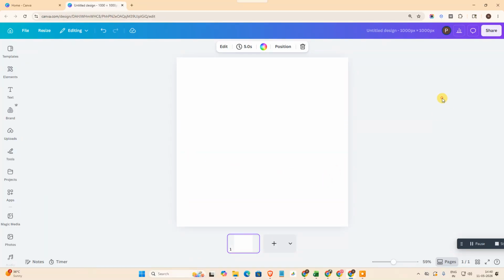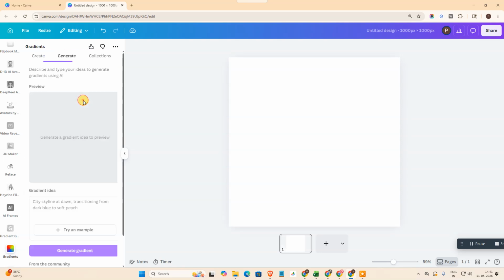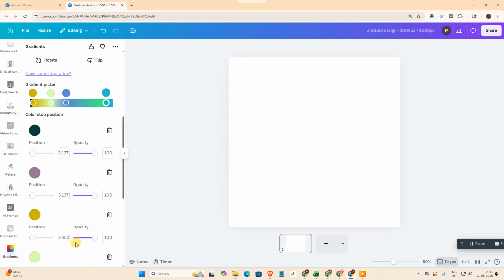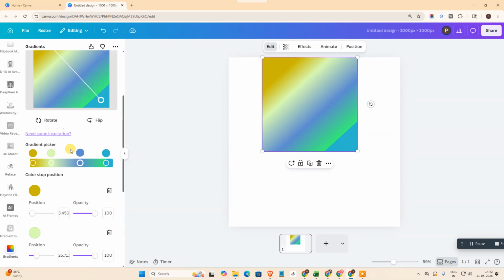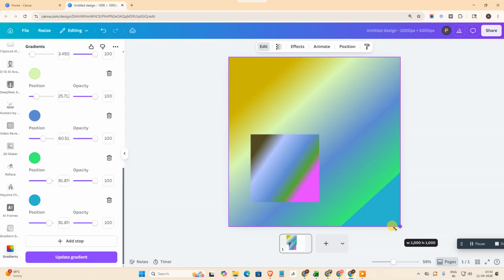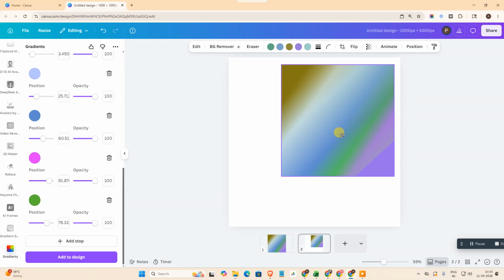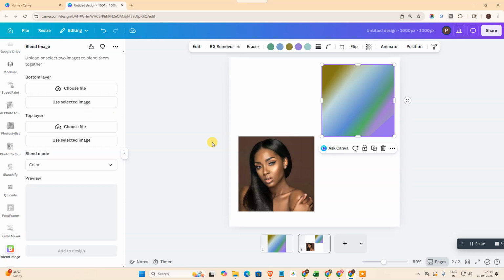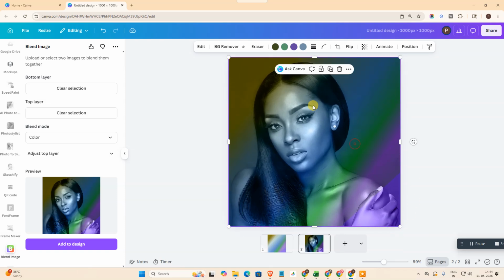How To Create Light Effect In Canva | Get A Glowing Effect On Canva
Learn how to create stunning glowing image effects in Canva using gradients and blend image tools with this easy step-by-step tutorial. In this video, you’ll discover how to combine colorful gradients, transparency, and blend effects to create cinematic glowing visuals in Canva. Perfect for thumbnails, posters, social media posts, and modern graphic designs.